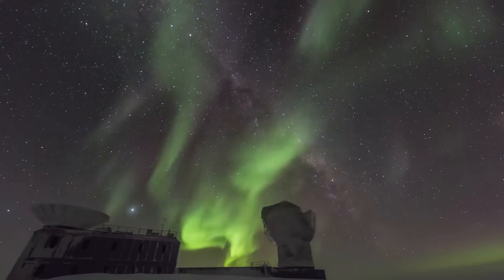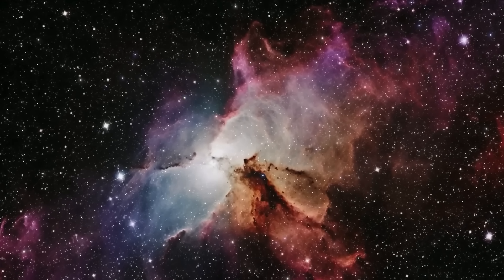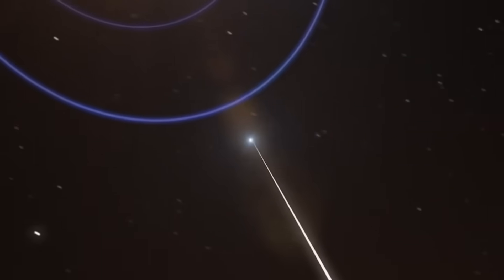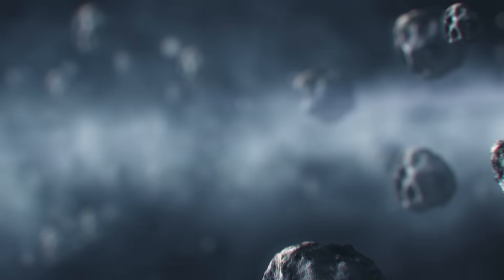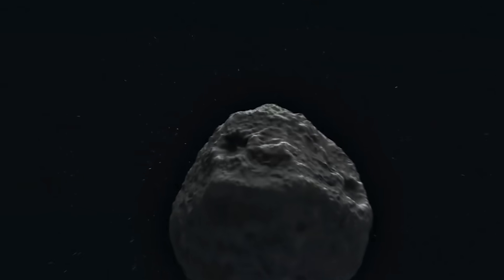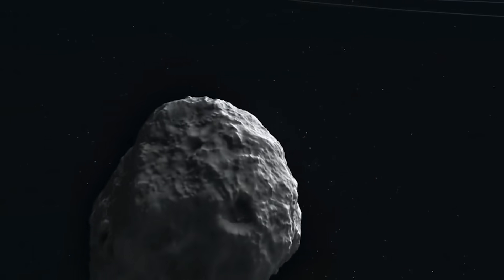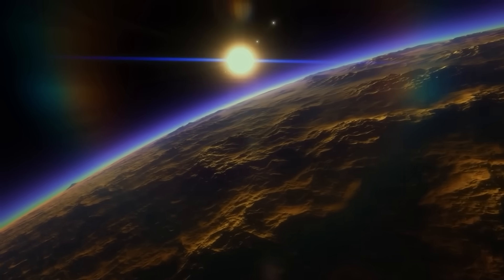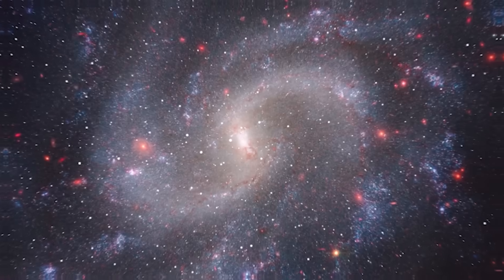James Webb Telescope Just Captured First Real Image of 3I/ATLAS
For centuries, humanity has looked to the stars and wondered what secrets might drift through the darkness between them. We have mapped planets, traced comets, and catalogued countless asteroids, believing that the solar system was a closed neighborhood where everything followed predictable rules. But every so often, the universe sends us a reminder that we are not the sole players on this stage. The James Webb Space Telescope, built to peer back in time and capture the first light of galaxies born after the Big Bang, has now turned its gaze on something entirely different—something close, fast, and alien. Astronomers call it 3I/ATLAS, an interstellar traveler moving with such speed and precision that it cannot be explained by natural means alone.  At first, it was thought to be just another rock, a fragment expelled from a distant star system long ago. But then the anomalies began to pile up—its orbit too exact, its surface too reflective, its movements too deliberate. Now, with Webb’s instruments capturing the clearest image ever taken of this enigmatic visitor, the uncomfortable truth is emerging: 3I/ATLAS may not be a comet or an asteroid at all. It may be a machine, built by hands—or something—far older and more advanced than our own. And if that is true, then its arrival is not just a discovery. It is a message.